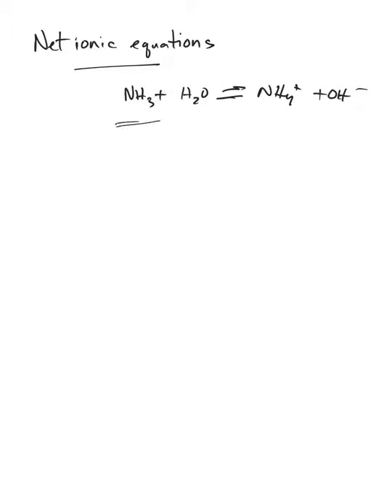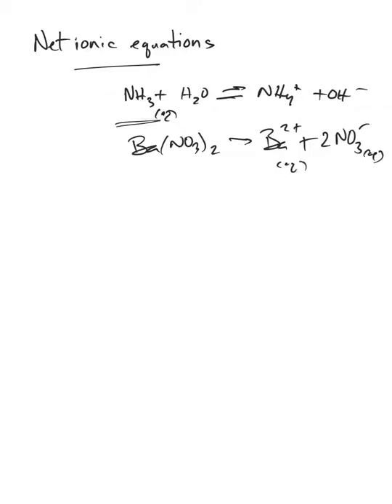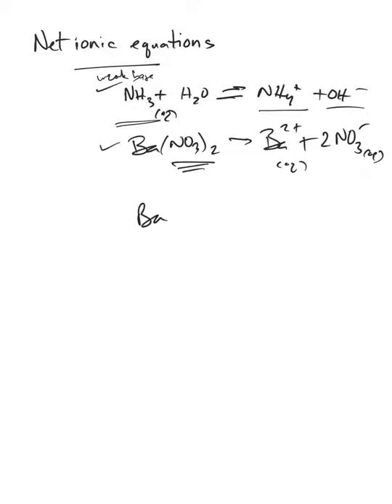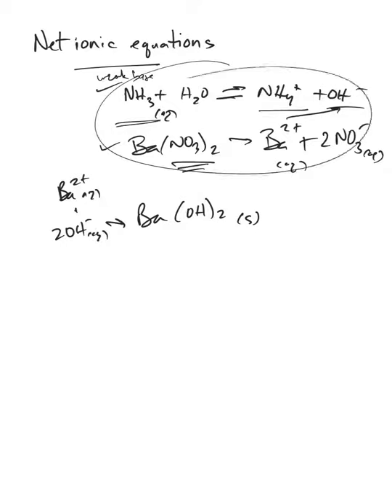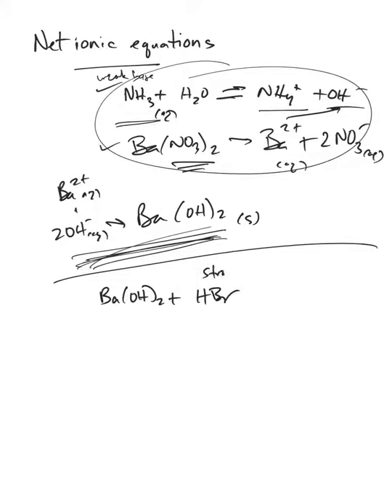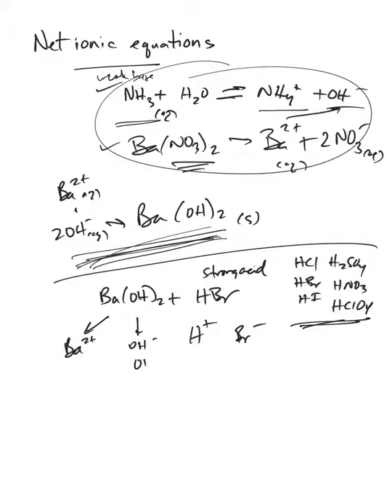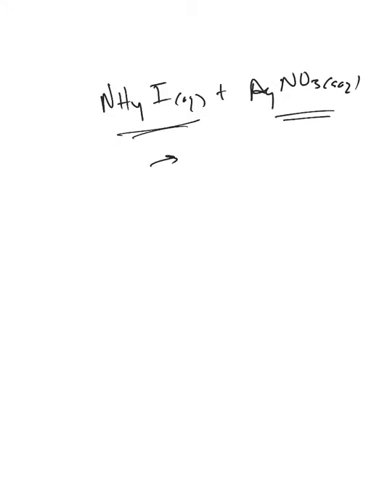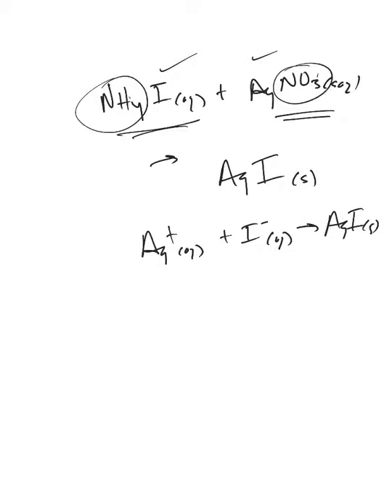net ionic for margaret